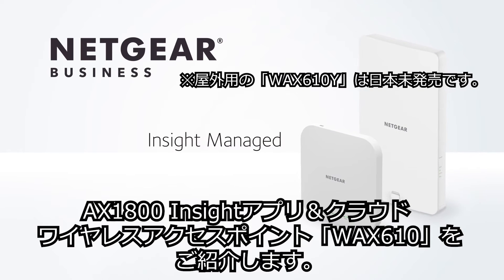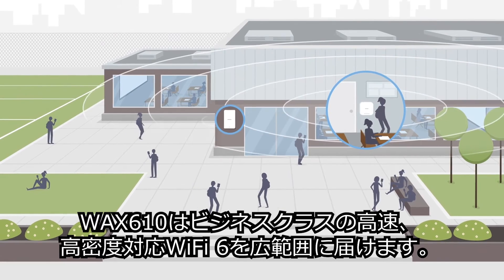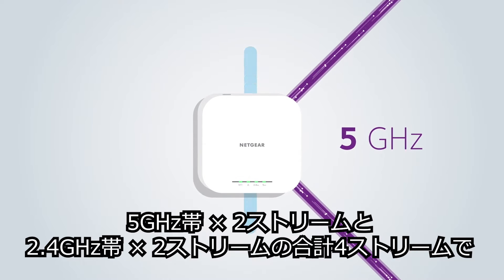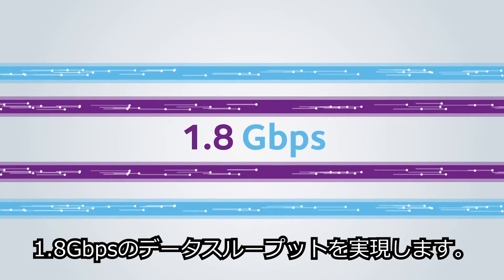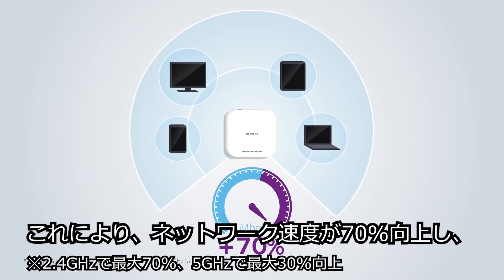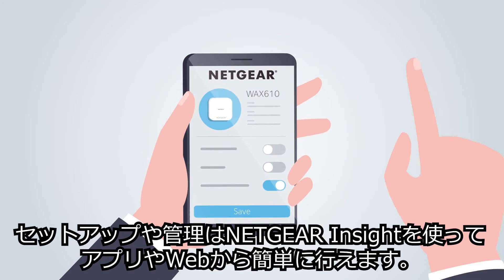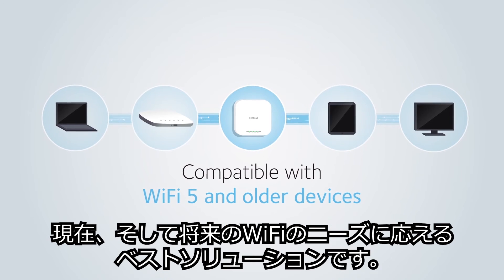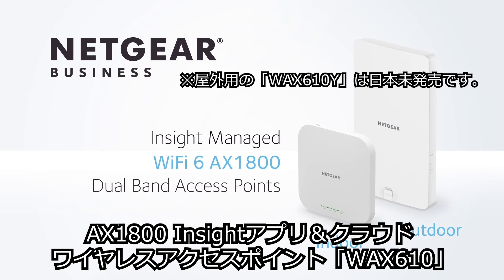AX1800 Insightアプリ＆クラウド ワイヤレスアクセスポイント「WAX610」のご紹介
WAX610はWiFi 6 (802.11ax) に対応した、ビジネス向け無線LANアクセスポイントで、1201 + 574 MbpsのWiFiを提供します。Insightアプリを使ってどこからでも簡単にセットアップや設定の確認、変更ができます。